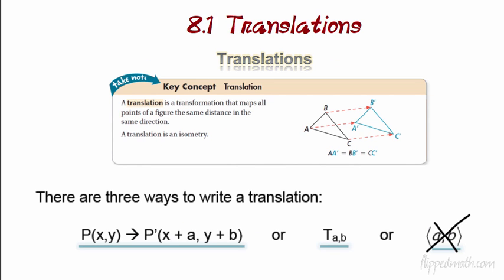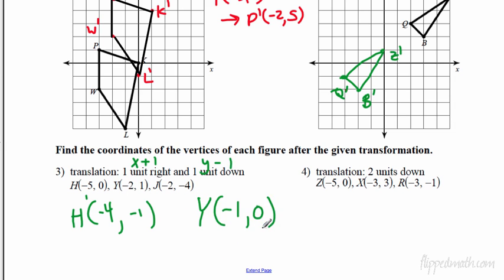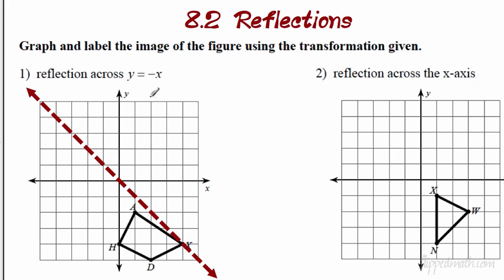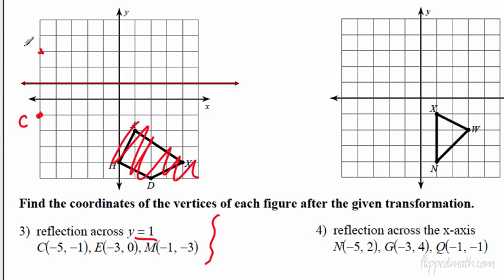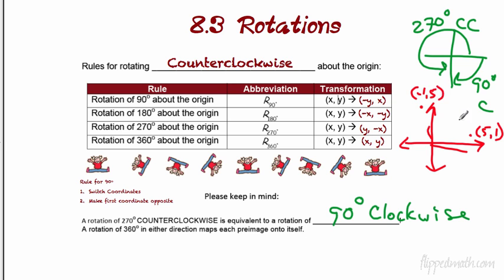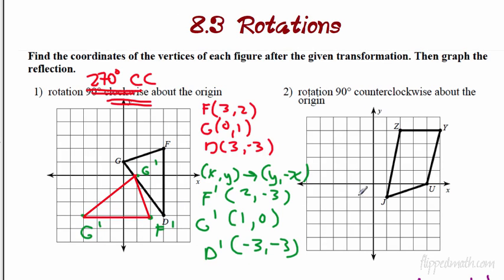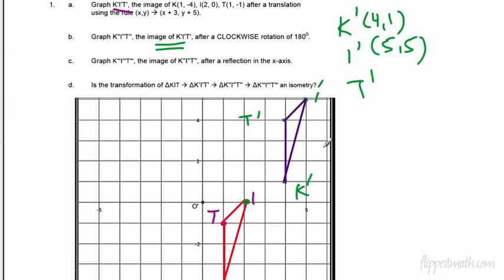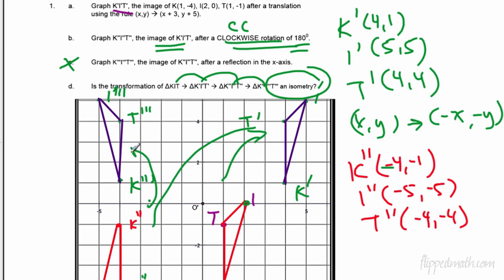Geometry – Unit 8 Review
For notes, practice problems, and more lessons visit the Geometry course